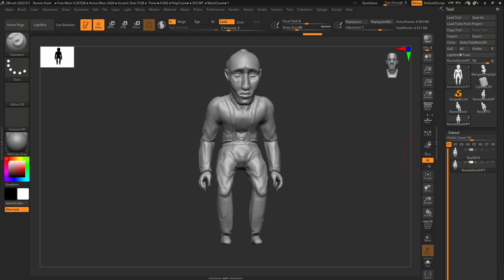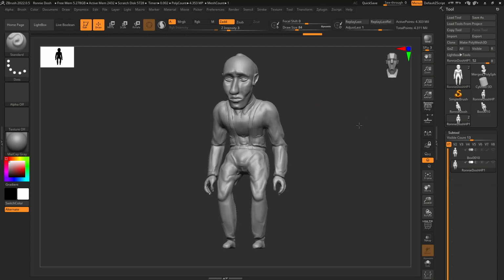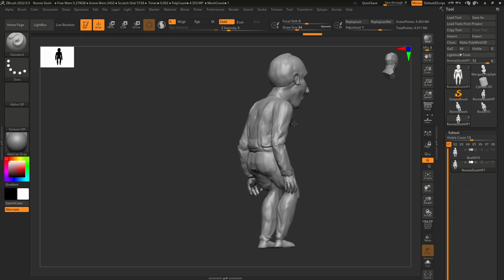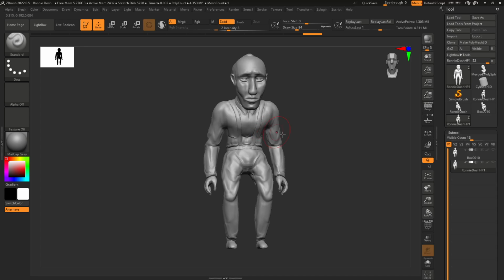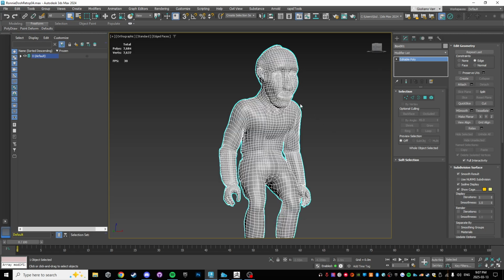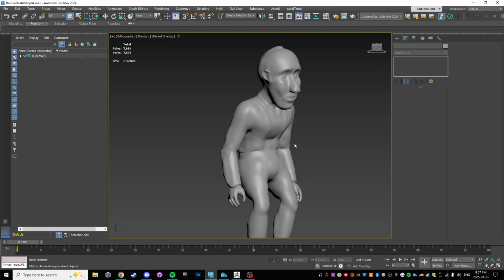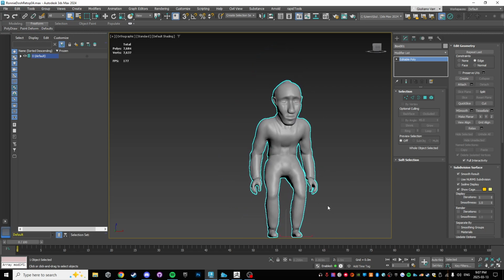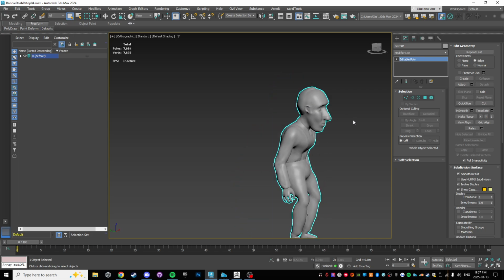Ronnie Dosh | Character Sculpt & Retopology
For my Digital Sculpting and Unity class. Enjoy!